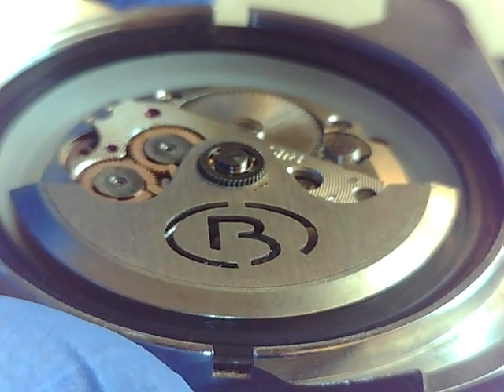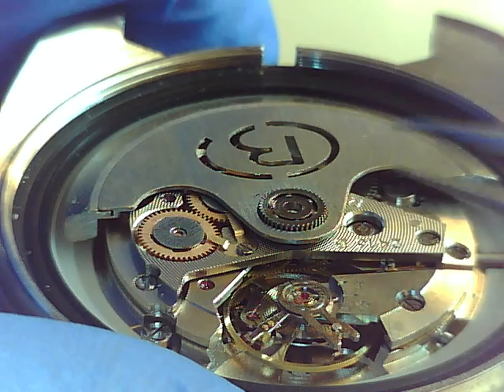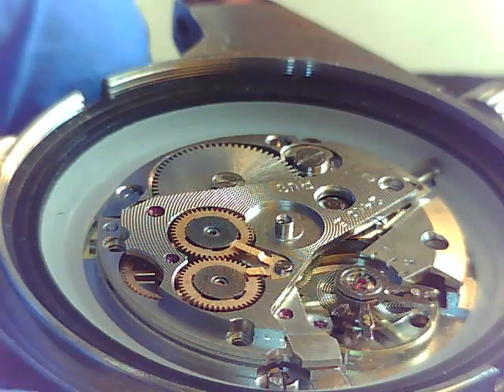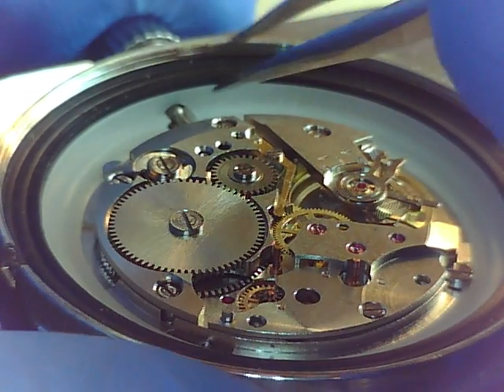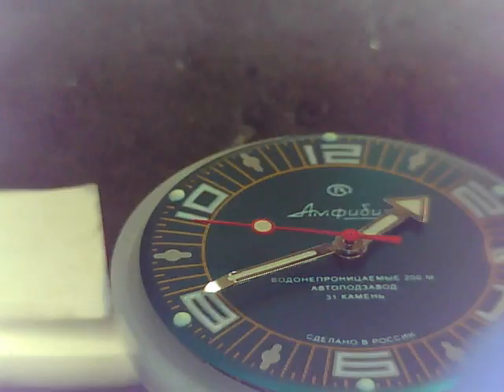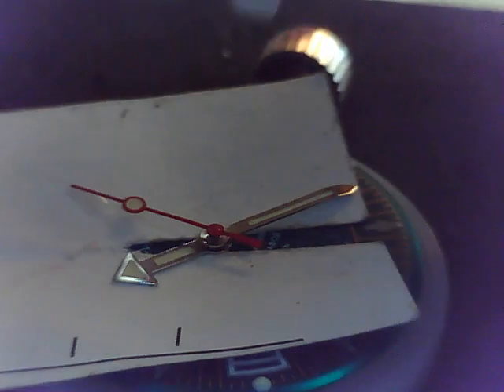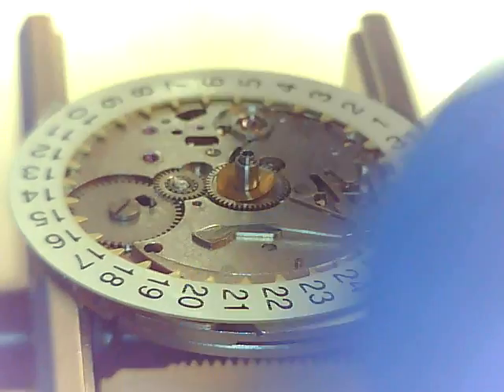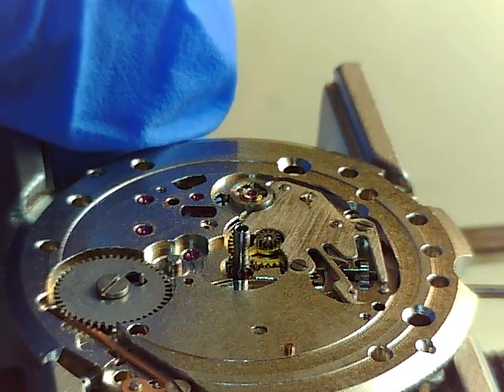Boctok, Vostok 2416b disassembly